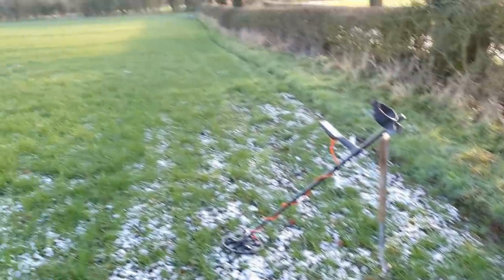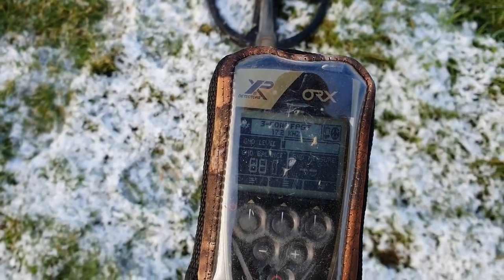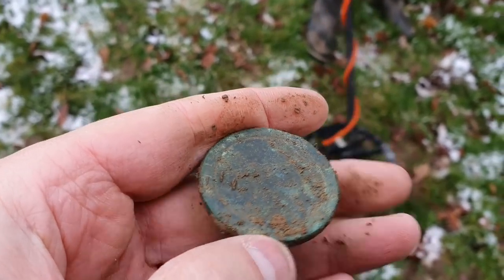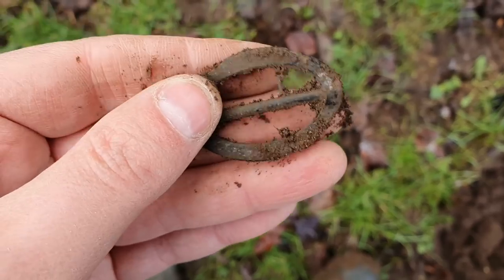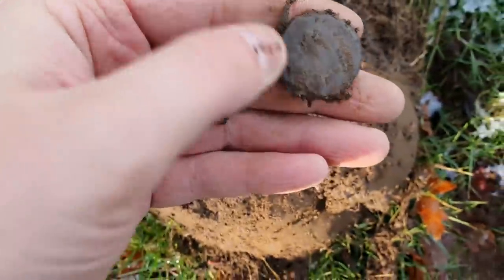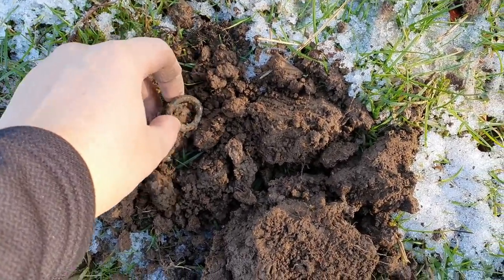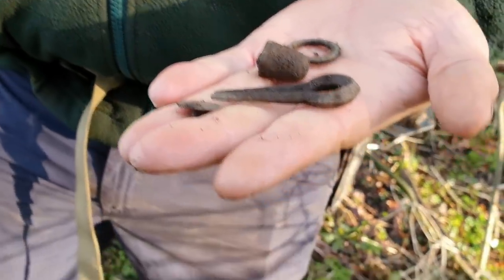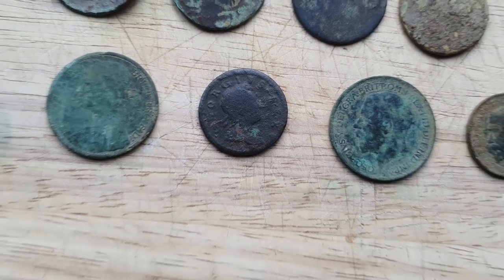Gun Found In Woodland | Metal Detecting UK | Minelab Equinox vs XP ORX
Episode 135 - Reynolds came out to join me on this one on a cold winters day in January 2021. It was a bit of an Equinox Vs ORX kinda day.

Gaz